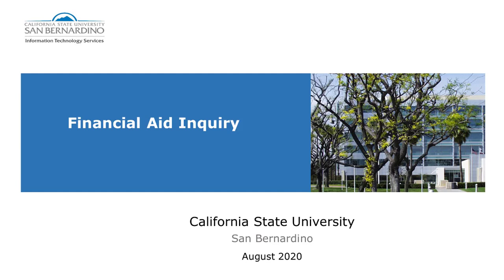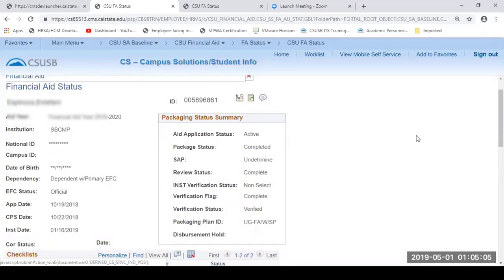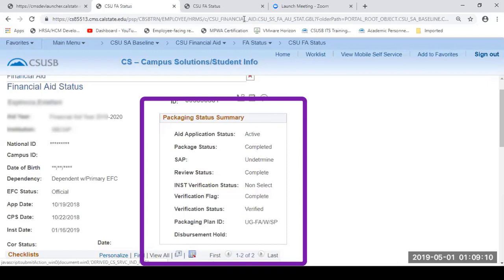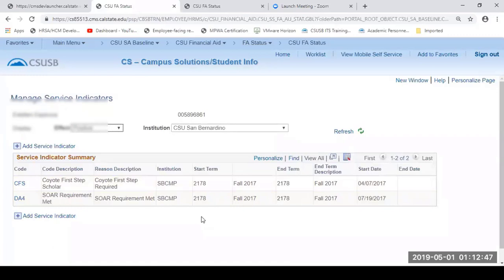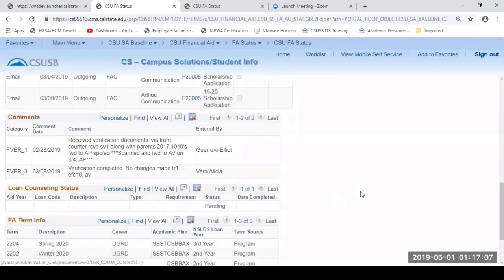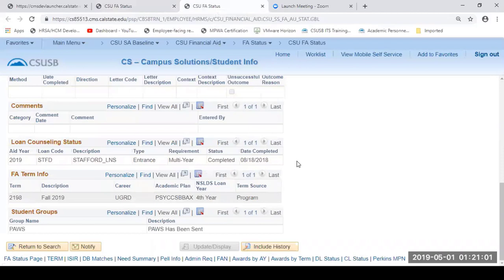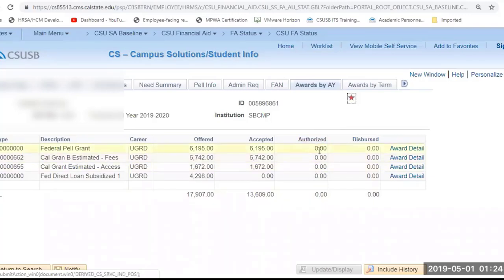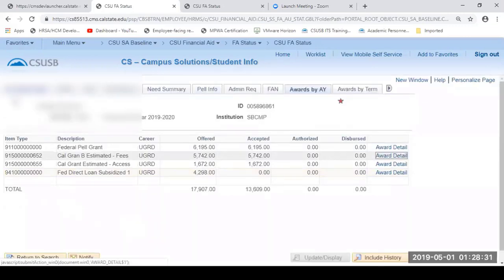CSUSB Financial Aid Inquiry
This course must be completed in CSU Learn to earn credit to gain access to this module.  Explore the basic navigation of Financial Aid screens by the campus community. Topics include use, interpretation, inquiry, update, and data input.